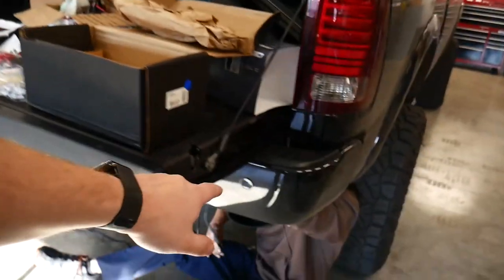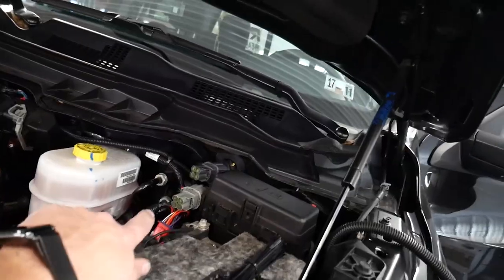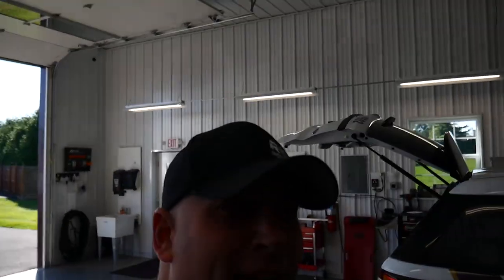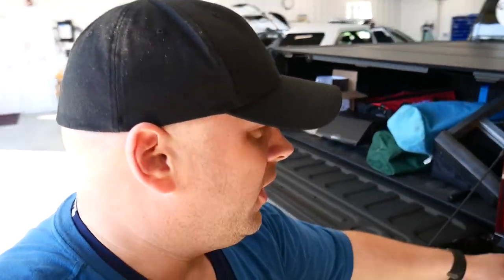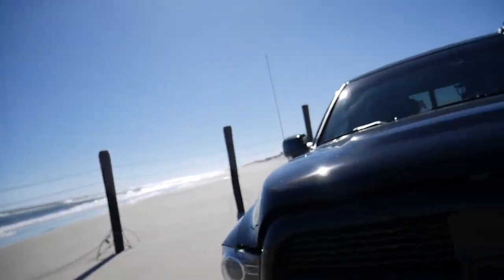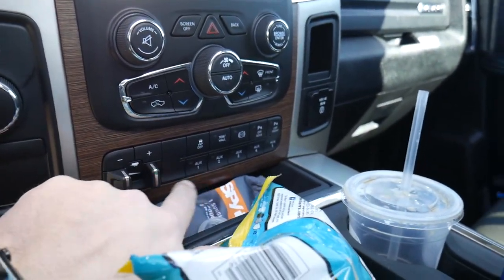CROSSING BORDERS - More Ram 2500 Cummins Mods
Installation of Rigid Industries 30” Radiance Light Bar, (4) Rigid Industries Rock Light & (6) Lux Lighting Systems Max LED Pods

We’re in OC MD until Sunday, 10/22/17. Look for us on the OSV on Assateague Island, MD!

Rigid Industries Radiance 30” Blue Back-Light Light Bar
Rigid Industries Blue Rock Light Kit
CJC Off Road Light Bar Mounting Brackets CJC-30BK
Lux Lighting Systems Blue Max LED Pods

Send us neat stuff & we’ll feature it in a future video:
Ram Beast Projects (Steve or Heddy)

Special thanks to Soundcloud Artist, Joakim Karud for the awesome music.

1. GoPro Hero 5
2. Evo GP-Pro Gimbal
3. Panasonic Lumix G7 4K Camera
4. Rode VideoMicro Microphone
5. Joby GorillaPod w/ Ballhead Bundle
6. GoPro Suction Cup Mount
7. GoPro Grab Bag
8. GoPro Dual Battery Charger
9. GoPro Supercharger
10. GoPole Reach 14-40” Extension Police
11. Ogio Laptop/Tablet Backpack